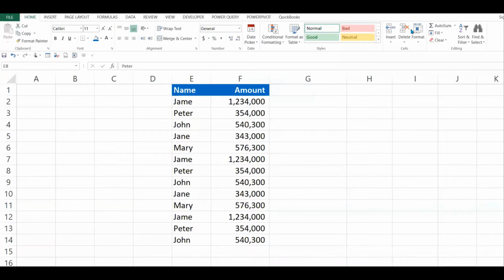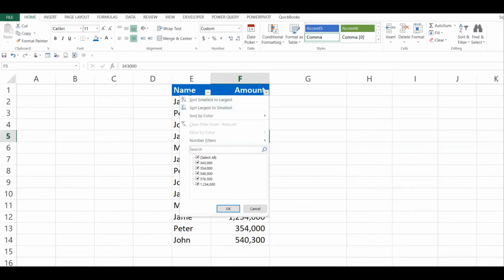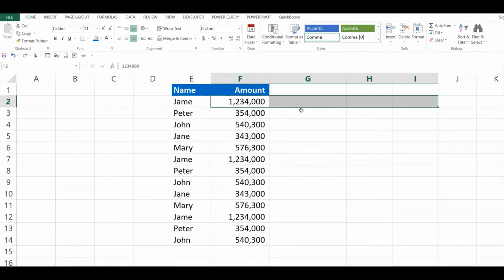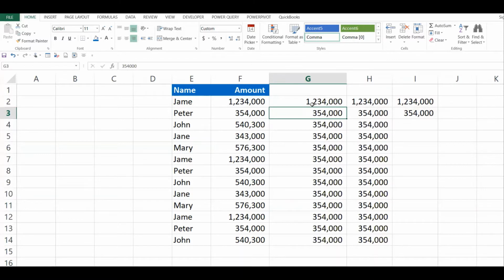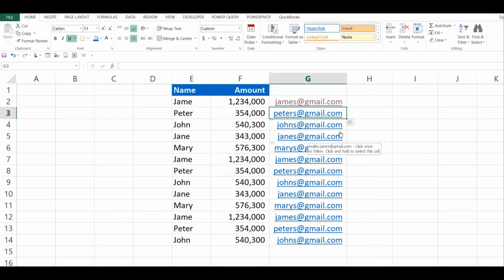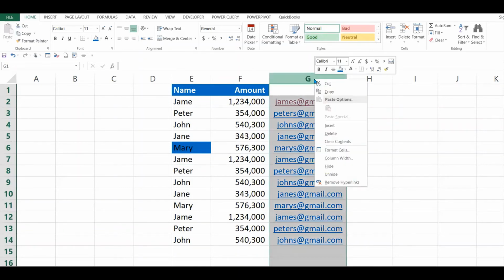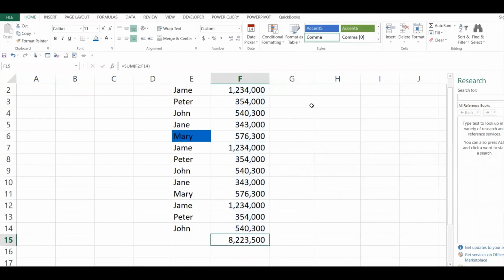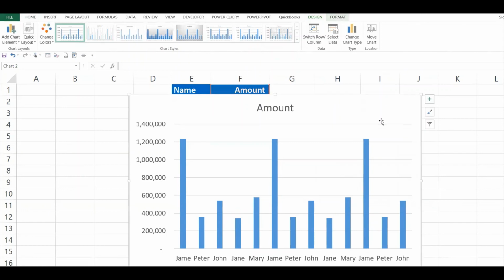10 MS Excel shortcuts you should know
10 MS EXCEL SHORT CUTS YOU SHOULD KNOW.